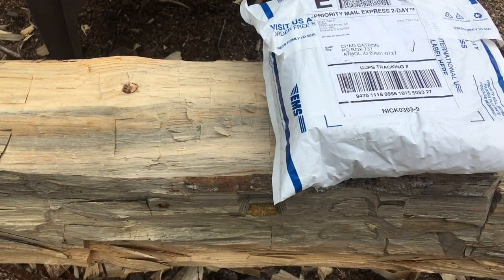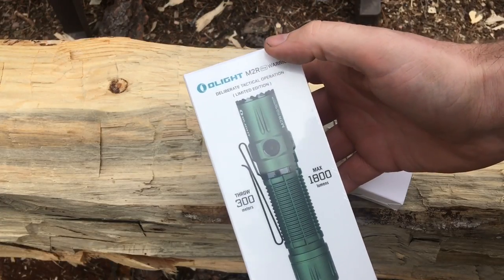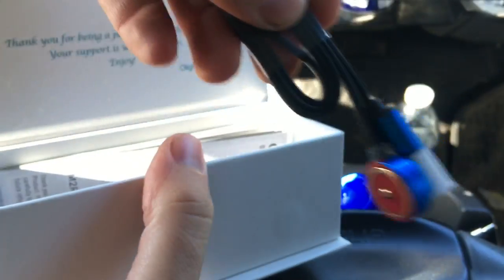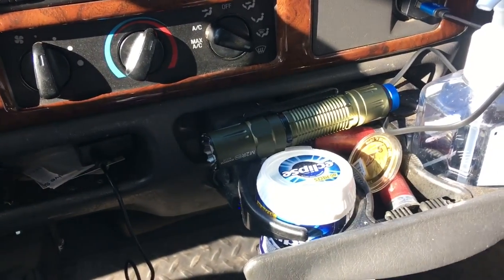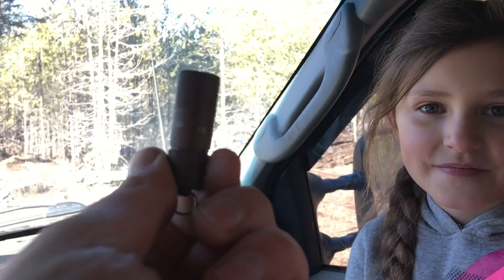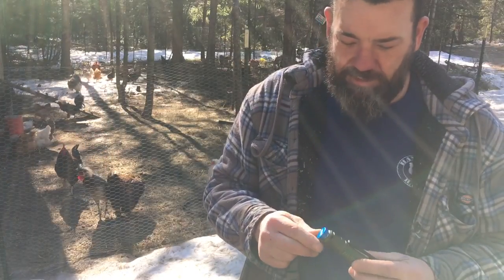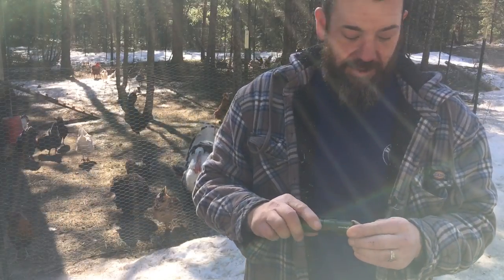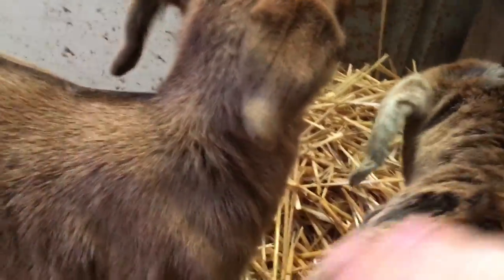Going Goat shopping!! Olight M2R pro warrior flash sale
Flash Sale Date: March 13th Whole day EDT

1.M2R Pro ODG MAP: $119.95; Sales price:$79.95
3.Free gifts:
a.  FREE O-Fan Bookmark(Login your account and add it to your cart)
b. Spend over $99 get 1pc i1R 2 BK with cable(MAP: $17.95) for free;
c. Spend over $199 get 1pc S1R II bk (MAP: $64.95) for free

Today we’re taking a look at the M2R pro from Olight before tomorrow’s Flash sale!!! Use the link above for discounts and check out the bundle packages! We’re also heading to Jeromys from living the Dream homestead to get some chickens and take a look at a possible Buck for our new farm!